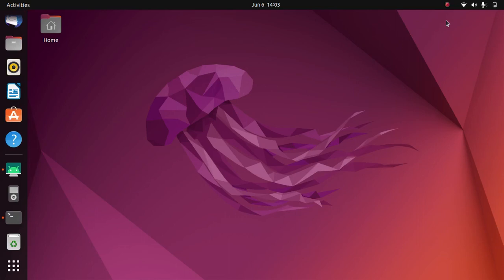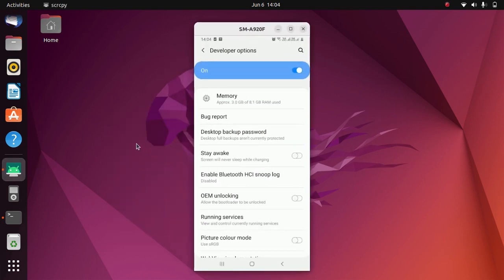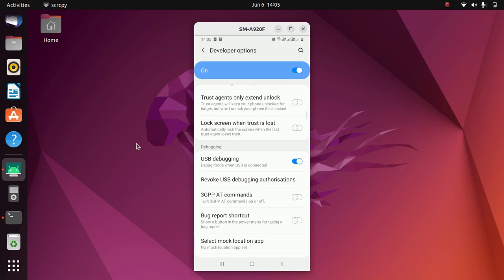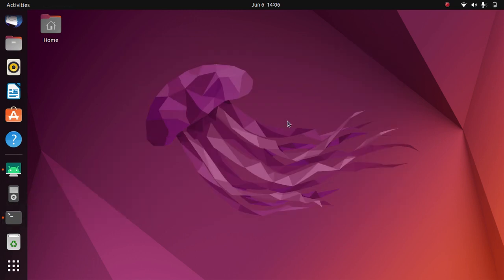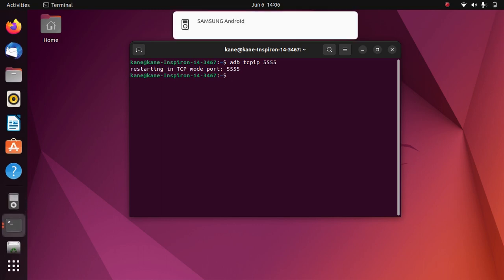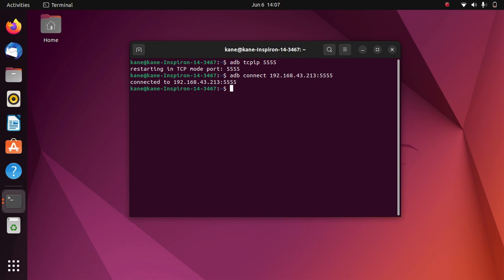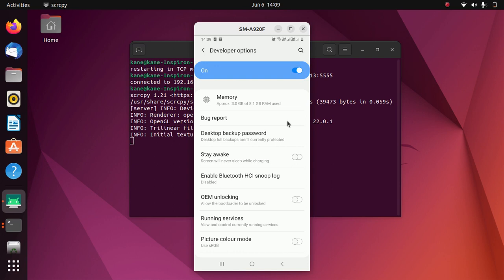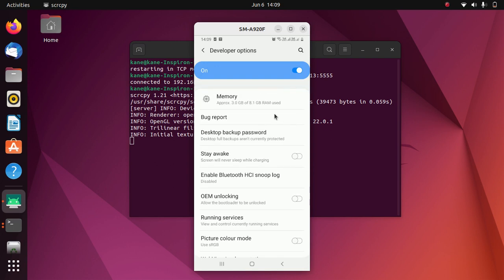how to screencast android in ubuntu 22.04 wirelessly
In this video I have mentioned about screencasting your android device to Ubuntu 22.04 wirelessly